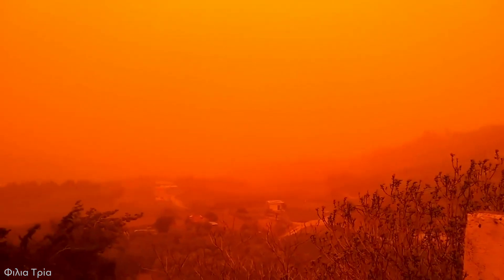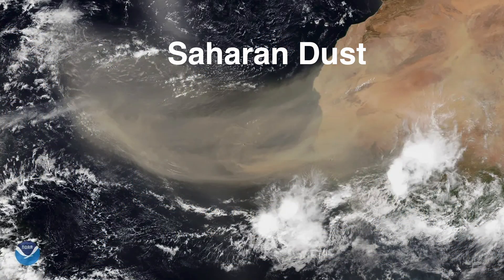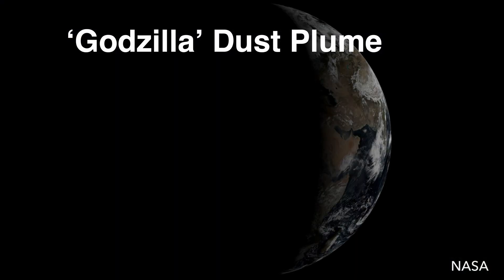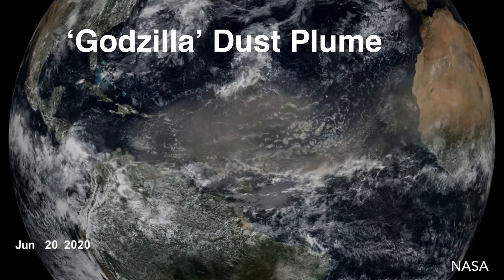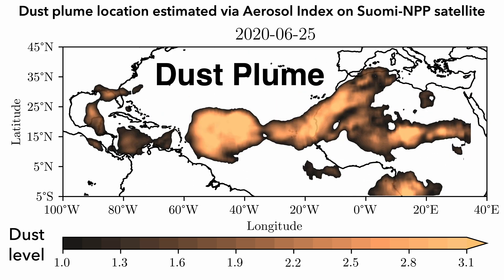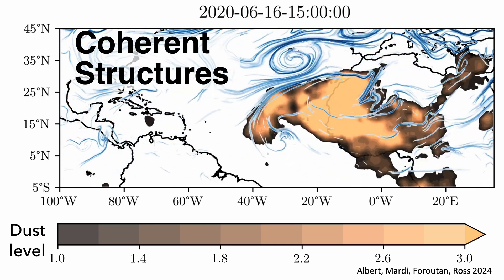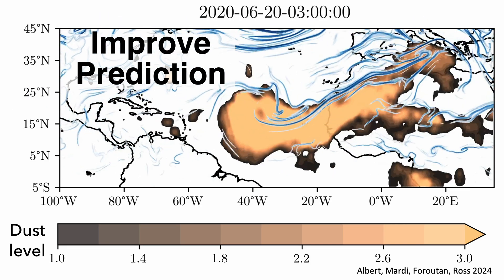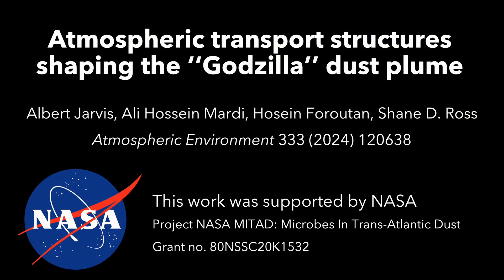Saharan Dust Crossing the Atlantic: Atmospheric Structures Shaping the Godzilla Dust Plume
Hidden atmospheric transport structures shaped the historic 'Godzilla' dust plume of June 2020. Our study identifies key features, relatively unknown in the field of atmospheric dynamics, influencing this continent-sized trans-Atlantic dust cloud, revealing novel insights into plume evolution and the impact of jet and vortex interactions.

➡️ Read the article, which recently appeared in Atmospheric Environment

📕 Full article information
Atmospheric transport structures shaping the "Godzilla" dust plume,
Jarvis, Hossein Mardi, Foroutan, Ross [2024]
Atmospheric Environment 333, 120638

The lead author was PhD student Albert Jarvis, with myself, Ali Hossein Mardi, and Hosein Foroutan as co-authors. We thank the generous support from NASA's Biological Diversity & Ecological Conservation (BDEC) program.

► OTHER RELATED SCIENTIFIC ARTICLE PDFs

In the Wind: Invasive Species Travel along Predictable Atmospheric Pathways, Ecological Applications e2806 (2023)

Is the Finite-Time Lyapunov Exponent Field a Koopman Eigenfunction?, Mathematics 9, 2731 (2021).

Finite-time Lyapunov exponents in the instantaneous limit and material transport, Nonlinear Dynamics, 100:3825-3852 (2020).

Lagrangian reduced order modeling using finite-time Lyapunov exponents, Fluids 5(4), 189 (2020)

Search and rescue at sea aided by hidden flow structures, Nature Communications 11, 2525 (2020).

Pollution transport patterns obtained through generalized Lagrangian coherent structures, Atmosphere 11, 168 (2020).

Trajectory-free approximation of phase space structures using the trajectory divergence rate, Nonlinear Dynamics 96(1), 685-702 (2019).

Coordinated Unmanned Aircraft System (UAS) and Ground-Based Weather Measurements to Predict Lagrangian Coherent Structures (LCSs), Sensors 18, 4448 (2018).

Highways in the Sky: Scales of Atmospheric Transport of Plant Pathogens, Annual Review of Phytopathology 53, 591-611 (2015)

Computation of finite time Lyapunov exponents from time resolved particle image velocimetry data, Experiments in Fluids 55, 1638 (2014)

A set oriented definition of finite-time Lyapunov exponents and coherent sets, Communications in Nonlinear Science and Numerical Simulation 18(5), 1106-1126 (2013)

Detection and characterization of transport barriers in complex flows via ridge extraction of the finite time Lyapunov exponent field, Int. J. Numer. Meth. Eng. 86, 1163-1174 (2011)

Lagrangian coherent structures are associated with fluctuations in airborne microbial populations, Chaos 21, 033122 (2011)

The computation of finite-time Lyapunov exponents on unstructured meshes and for non-Euclidean manifolds, Chaos 20, 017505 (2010)

► Related Courses & Series Playlists by Dr. Ross

Atmospheric Science, Dust Plume, Saharan Dust, Environmental Impact, Air Quality, Climate Science, Research, Godzilla Dust Plume, NASA, Science Communication, Aerospace Engineering, Ocean Engineering, Sustainable Future, Public Health, Environmental Research